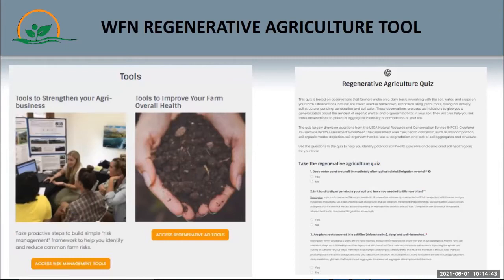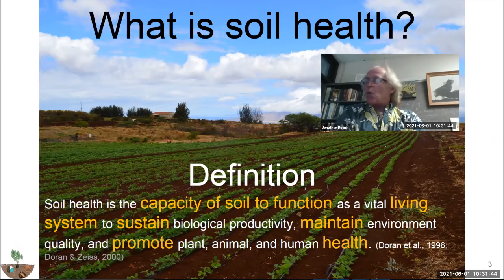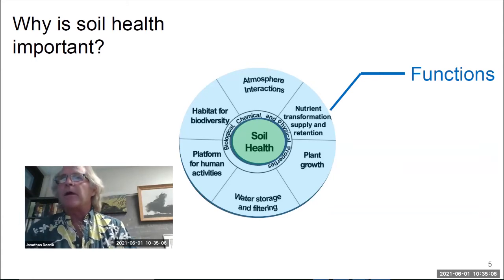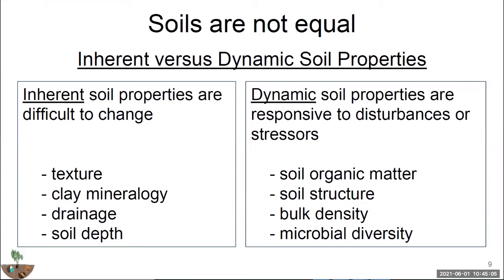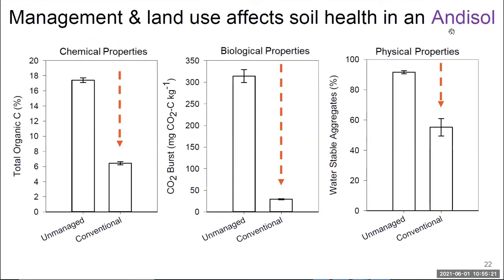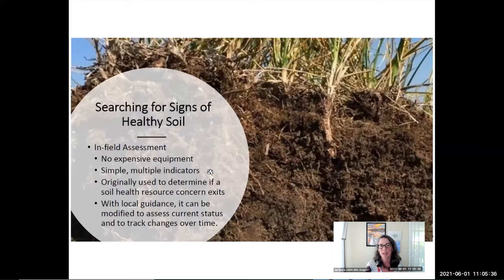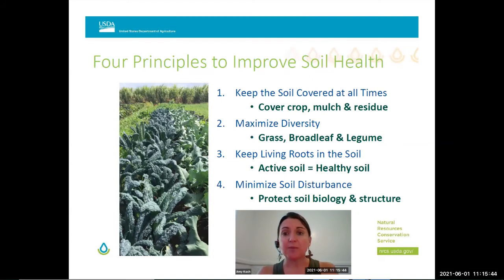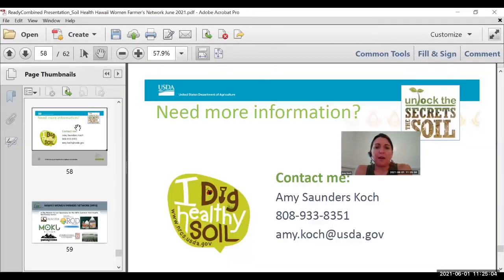Introduction to Regenerative Agriculture Principles for Soil Health Management